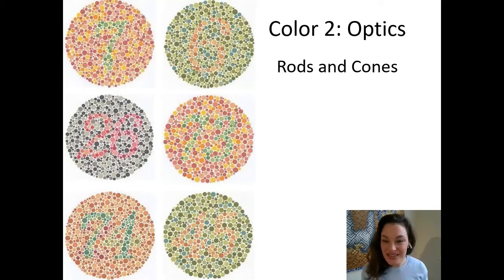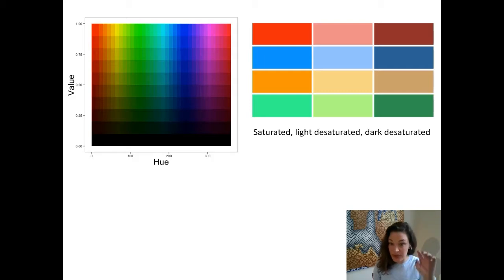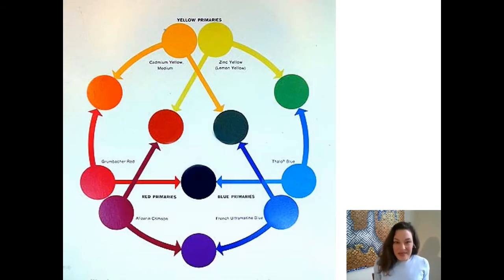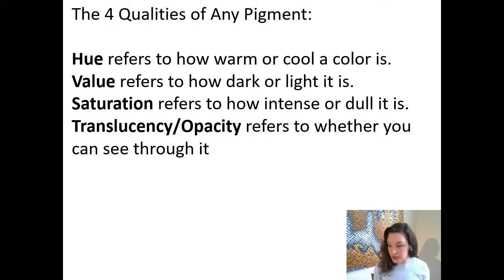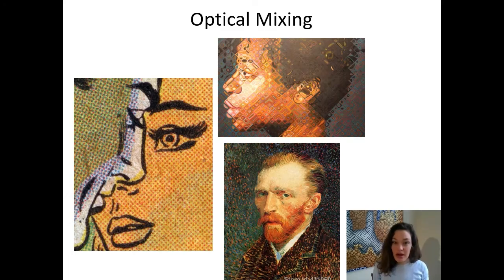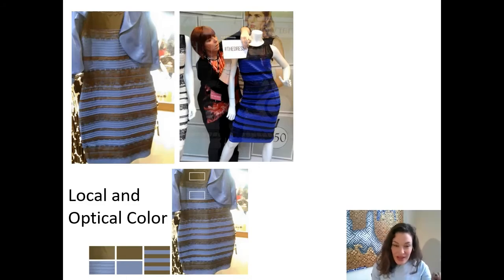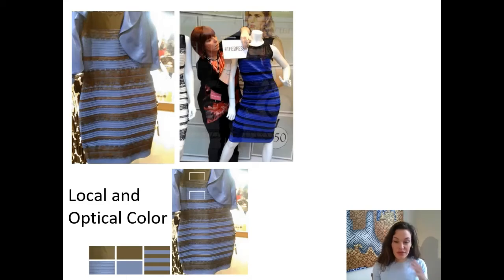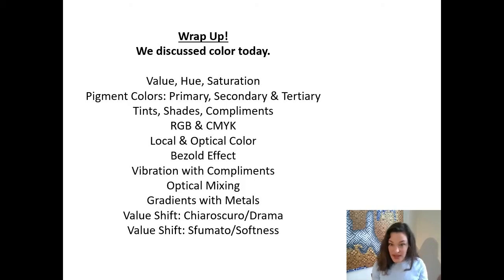COLOR THEORY: Optical Aspects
COLLEGE ART: These are the exact lessons I used in my flipped classroom when I was a college art professor. Now everyone can view them online for free. College costs too damn much. I hope you enjoy them!

This is one of two of my videos about color theory. This one deals with optical aspects of color. The other deals with mood and meaning related to colors. At the end of this video there is also a tutorial on how to do soft and dramatic lighting set ups for photo shoots.